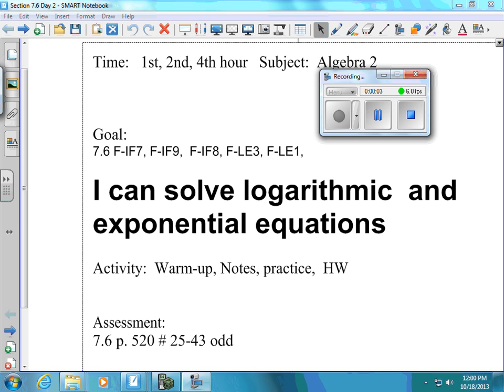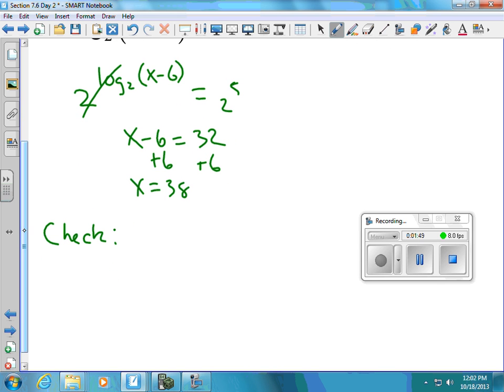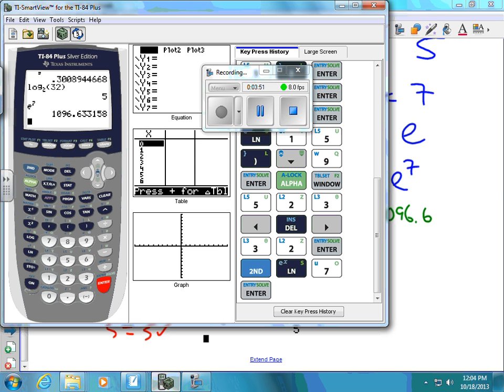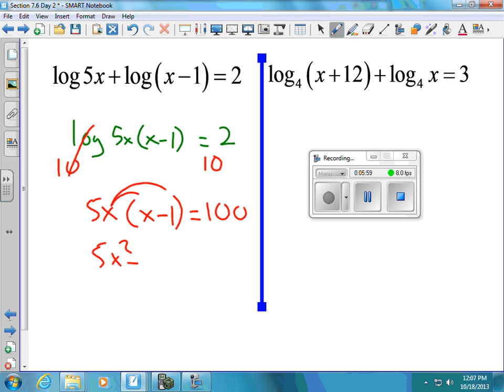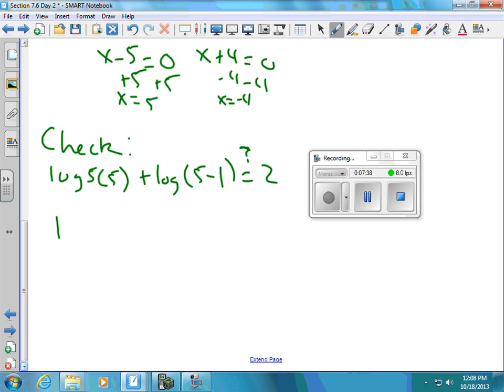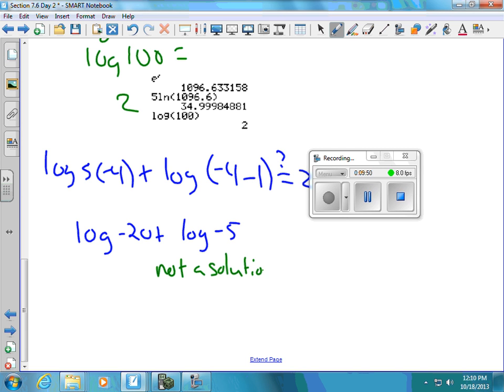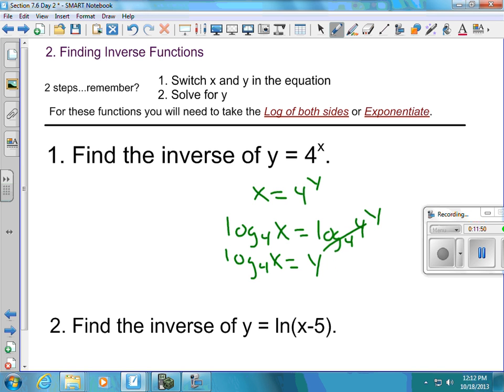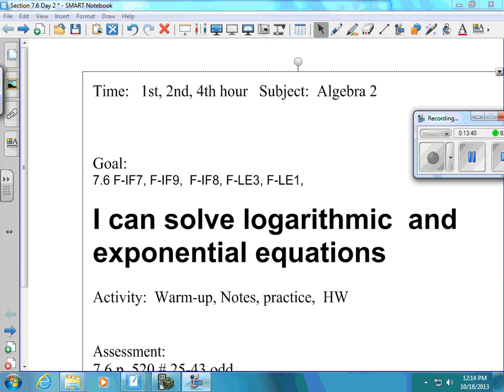solving 7.6 day 2